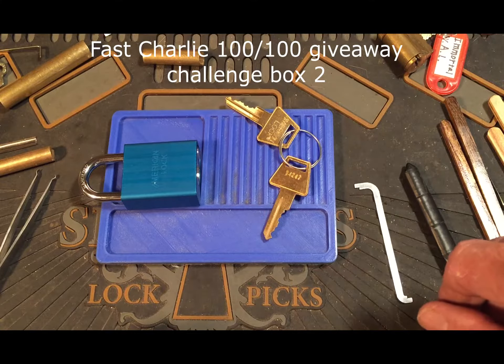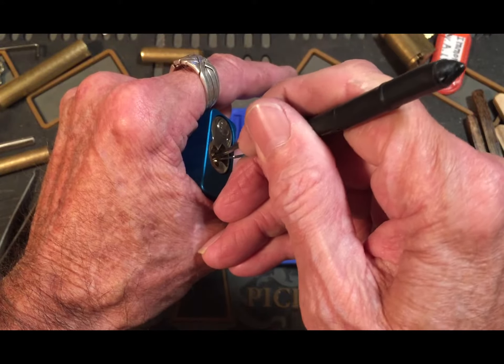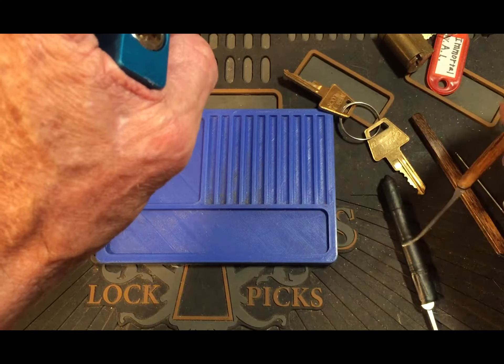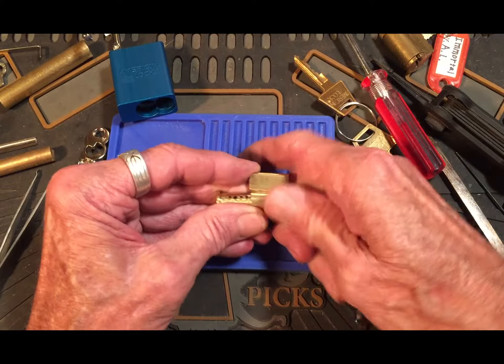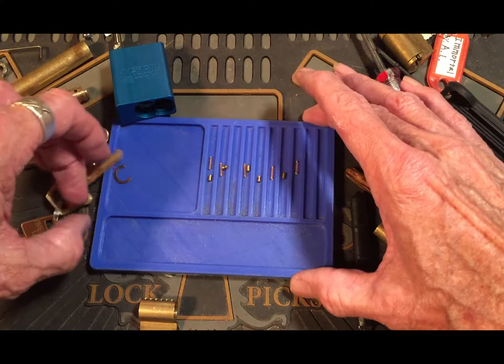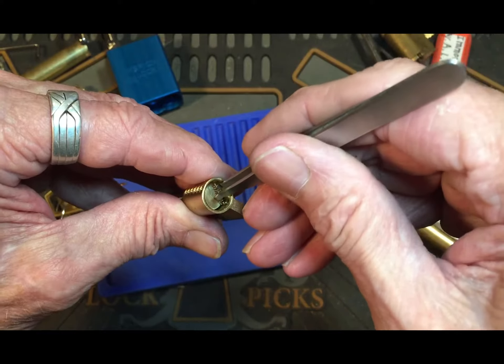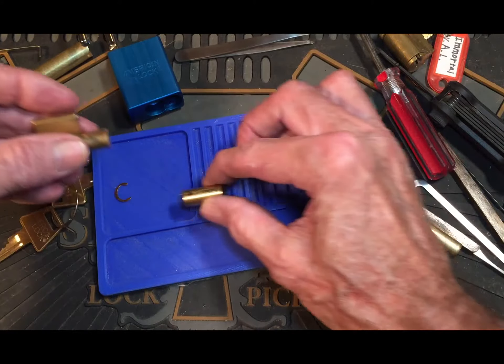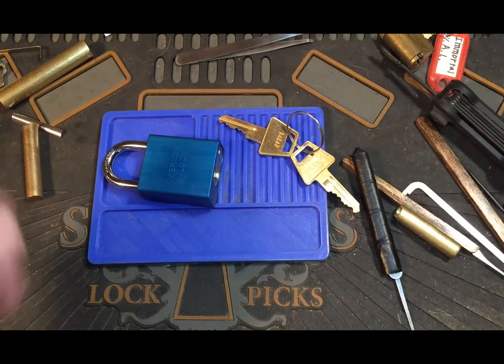(77) Fast Charlie's 100/100 Challenge & Giveaway Entry. Do Not Duplicate Reassembly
This was a interesting challenge for me, It helped me find a pinning combo that is Very tough to pick.